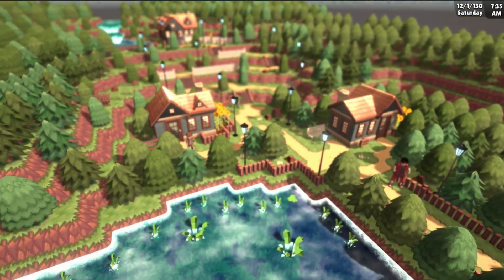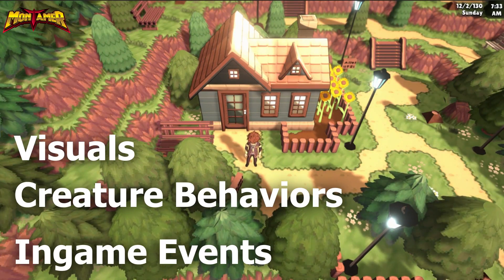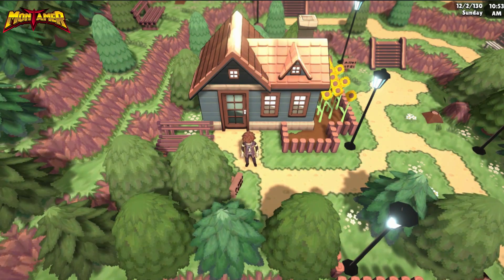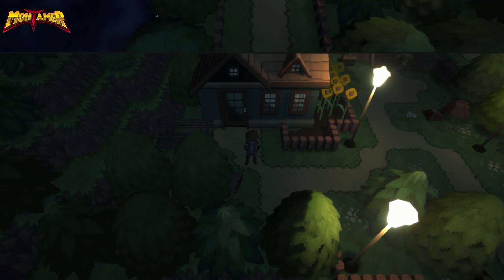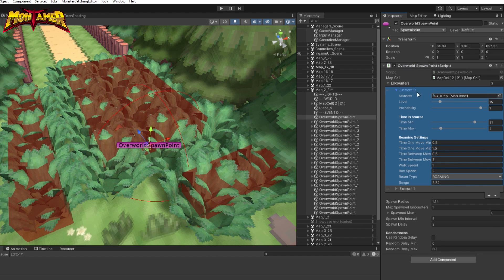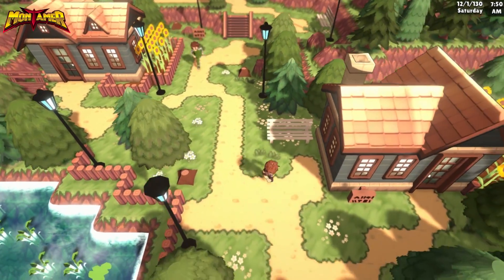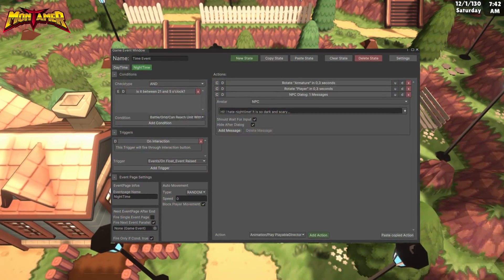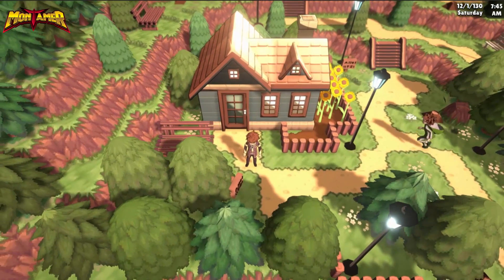Adding a Day and Night Cycle to my Indie Game | MonTamer Devlog #4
Welcome to my new devlog! Today, I will show you my newest implementation: A day and night cycle system!

Chapters:
0:00 Day and Night Cycle
0:45 Realtime / Gametime
0:55 Comparing the 4 day phases
1:05 More Day and Night Cycle stuff
1:43 Effect on the creatures
2:00 setting up spawn points with time restrictions
2:37 testing the spawns
3:00 event with time restrictions
3:25 outro